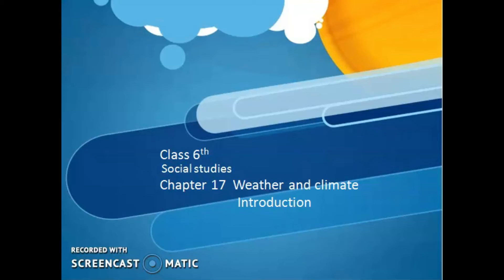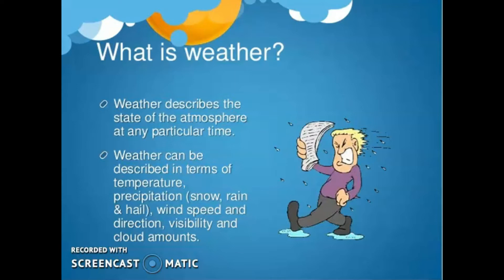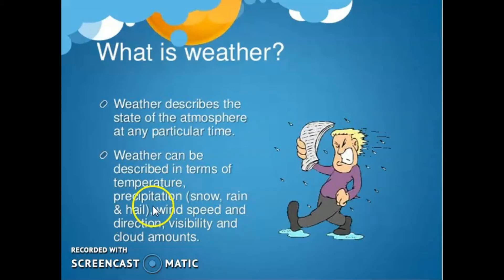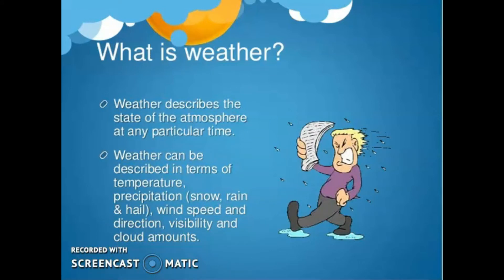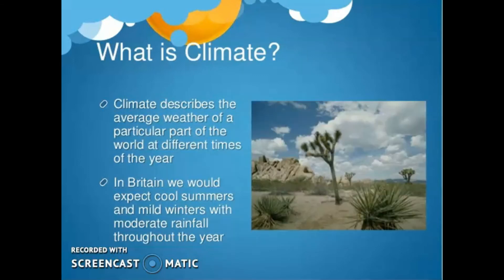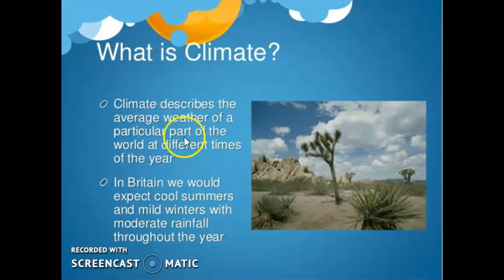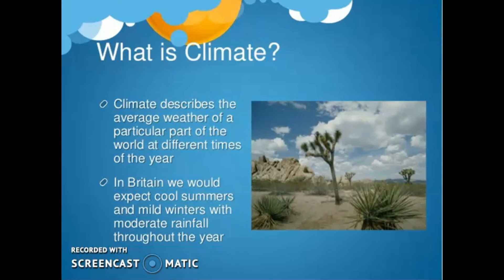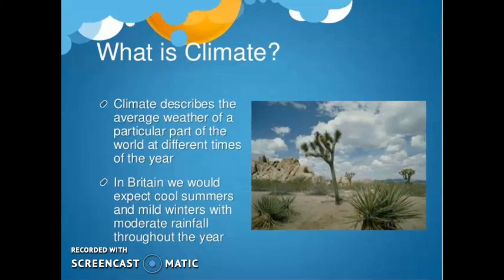Class 6th : Social studies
Chapter 17 Weather and Climate
Introduction